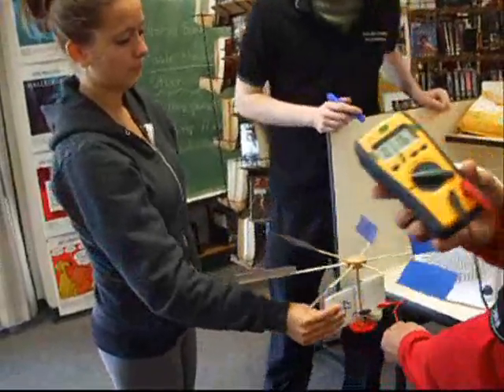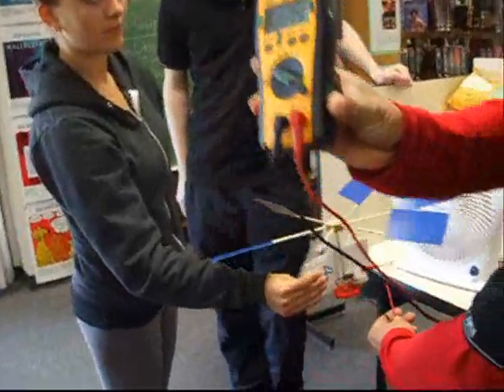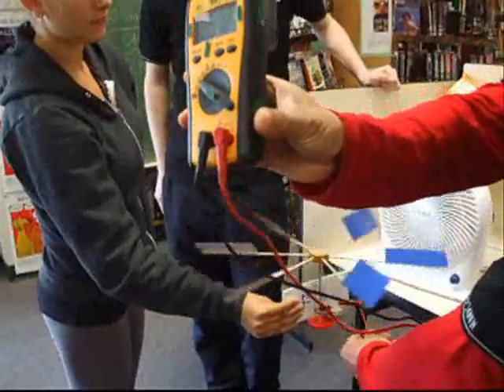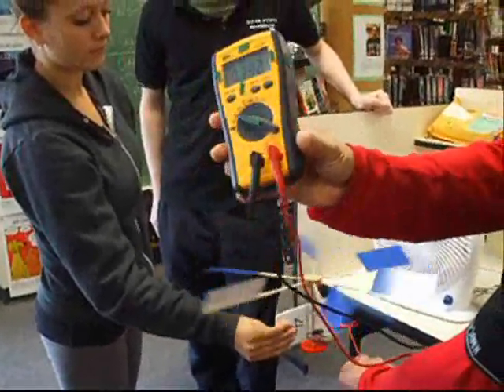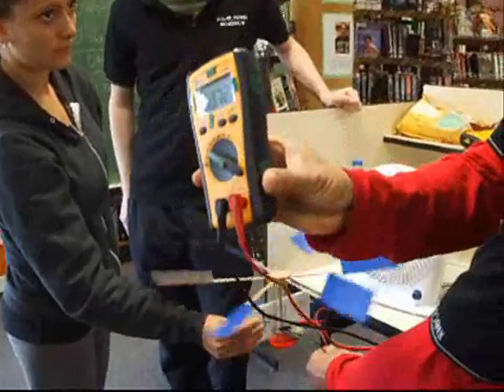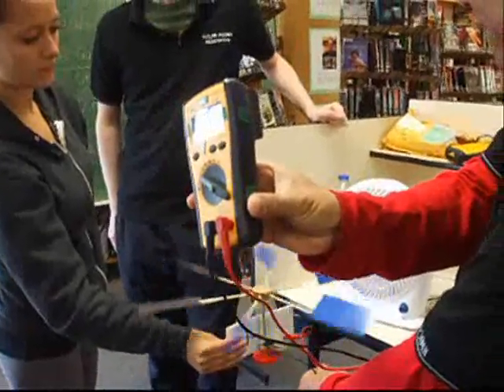GREEN VEHICLES on VANCOUVER HIGH SCHOOL SPEAKER CIRCUIT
Available from $40/hr package ... GREEN VEHICLES on VANCOUVER HIGH SCHOOL SPEAKER CIRCUIT